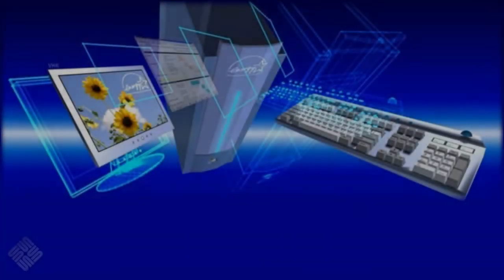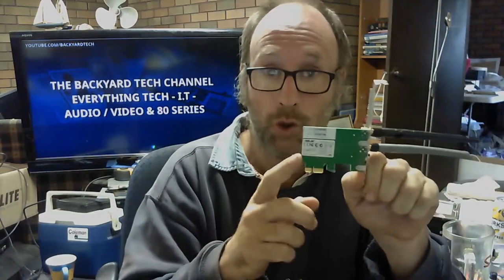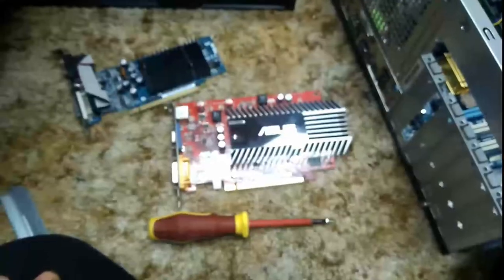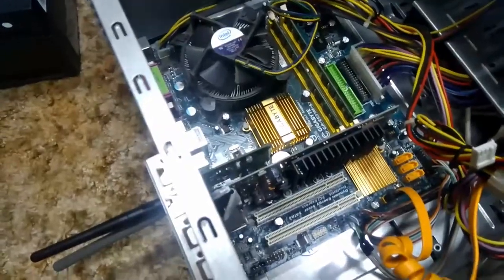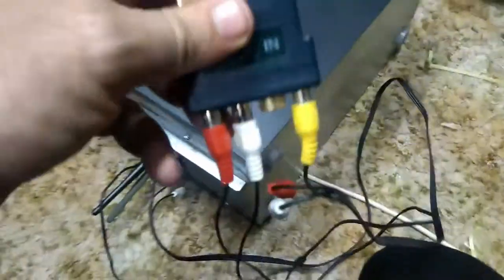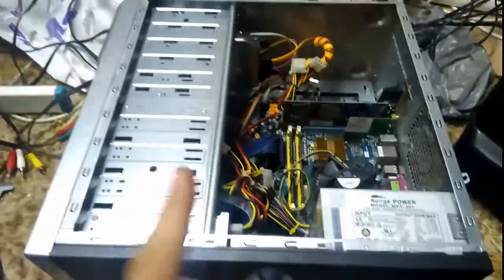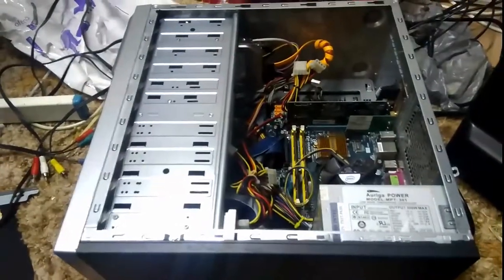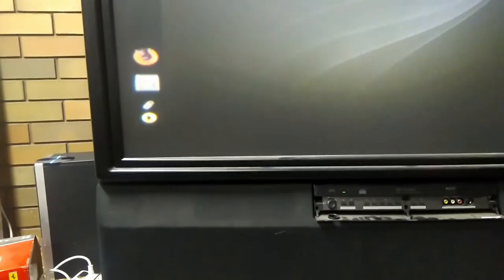Building a computer for my Rear Projection TV - PT 5 - MX Install Final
Well it's been on the back burner for a while, but finally, we get my rear projection TV up and running with MX 18.1